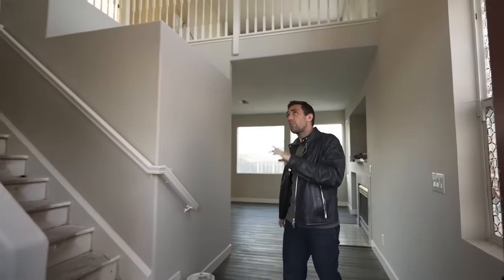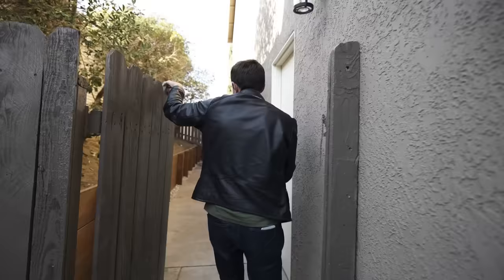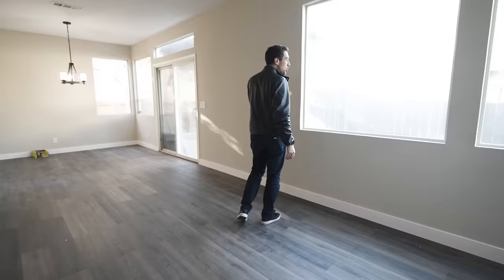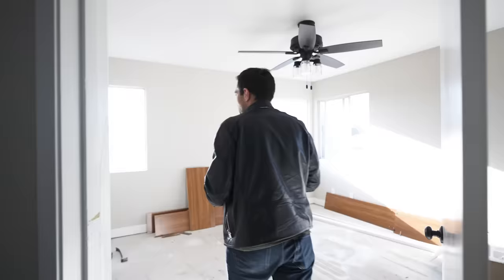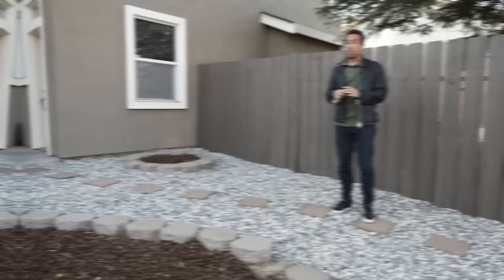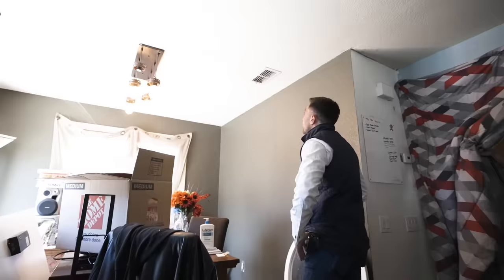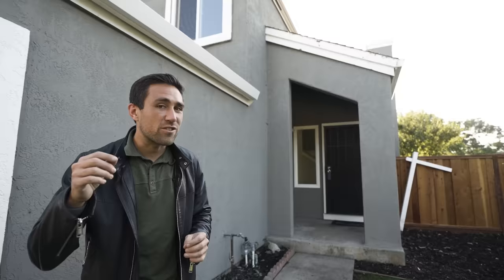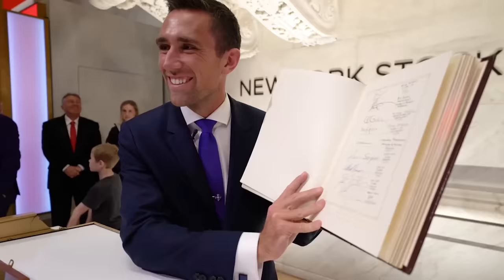our first renovation | my real estate startup - HouseHack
DEADLINE NOVEMBER 1 💎💎 2023 HouseHack Startup Fundraising (Read Circular; this is not a solicitation) 🚀Noob vs Pro Crash Courses PRICES JUMP SOON